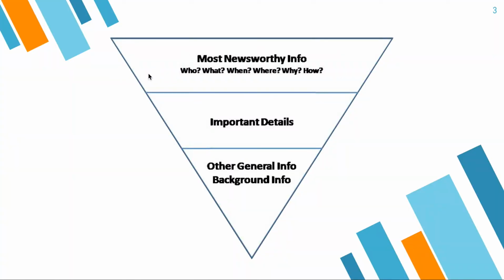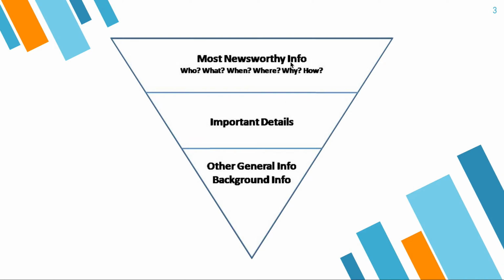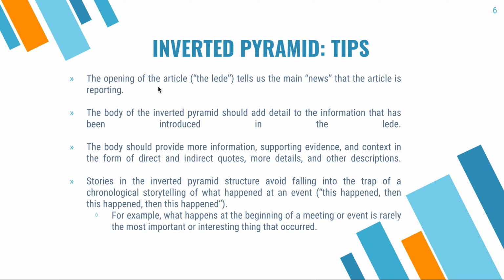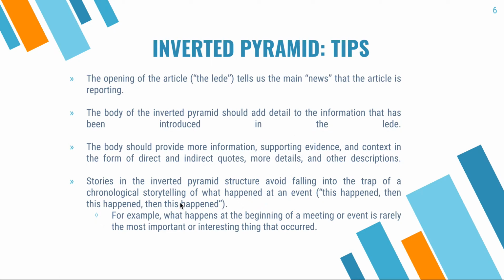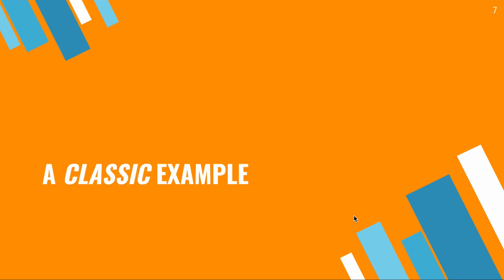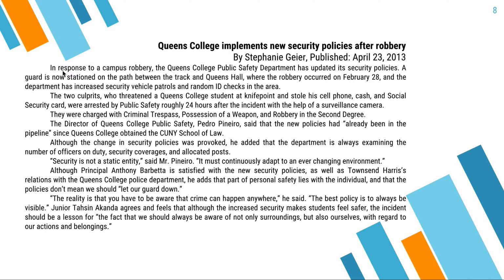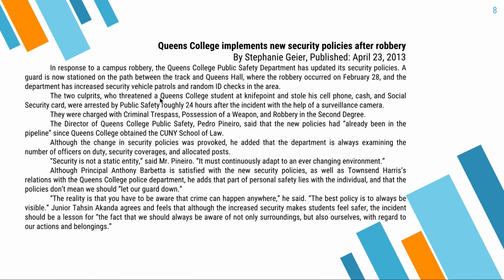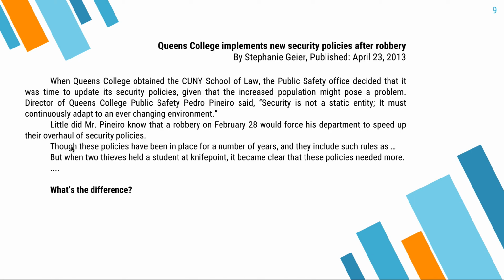Structuring a News Article: The Inverted Pyramid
This is a guide to writing a simple news article for your school newspaper using the inverted pyramid model. Source for some of the information in the video